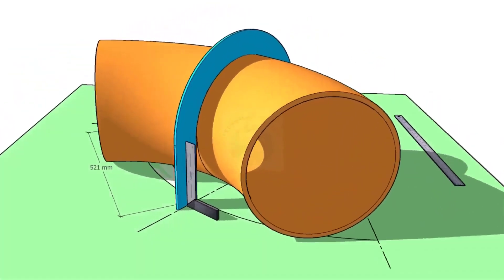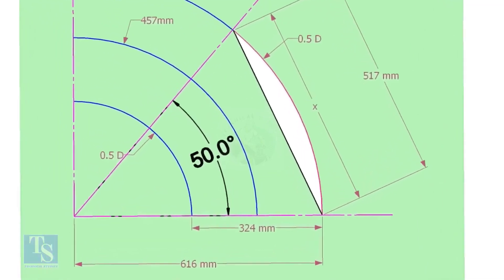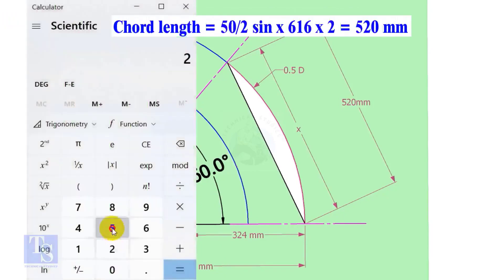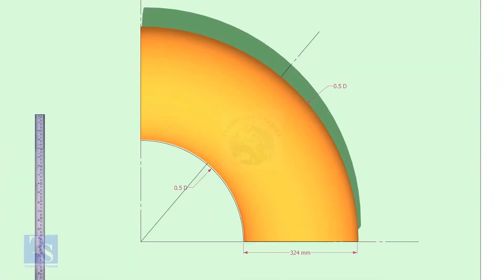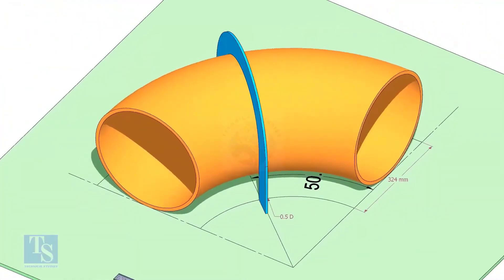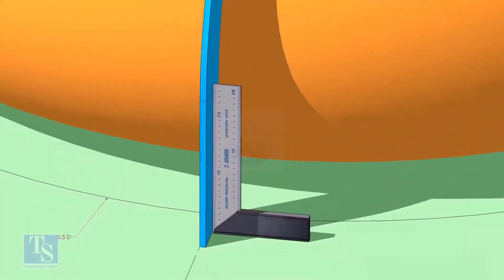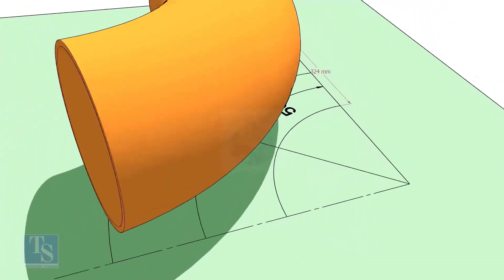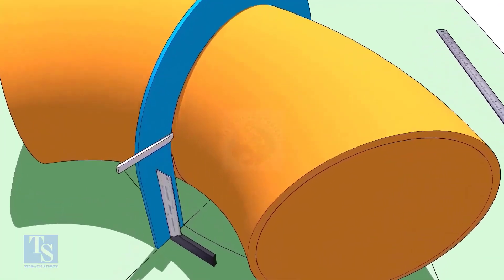How to cut an Elbow to any Degree: Simple method